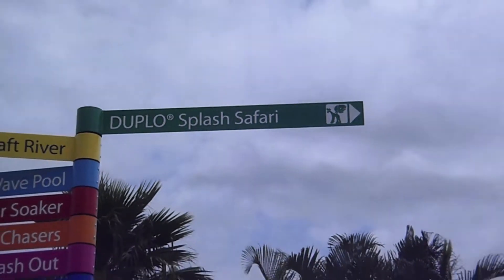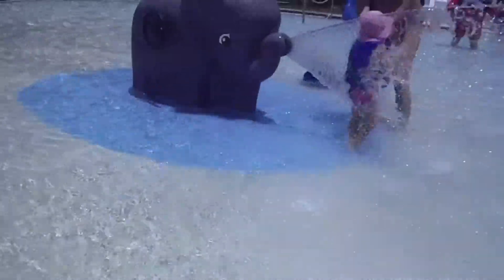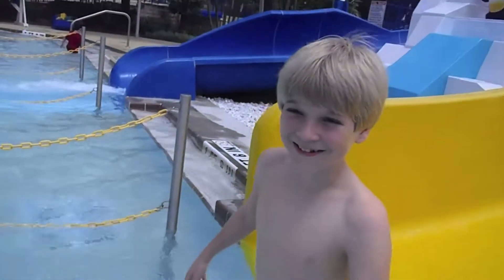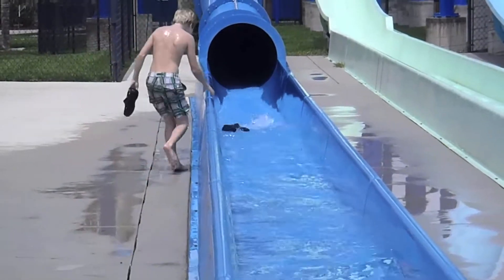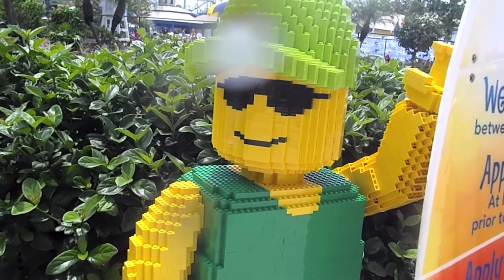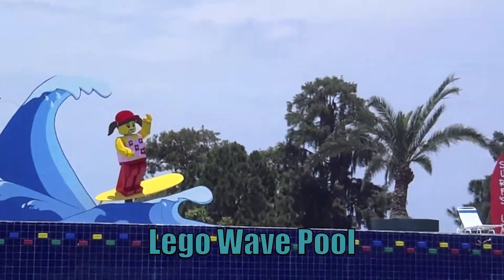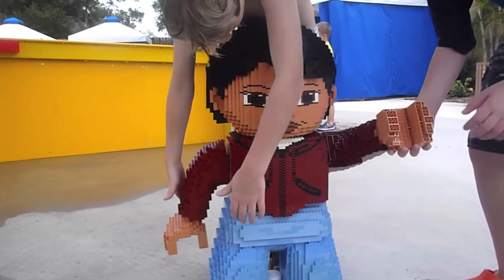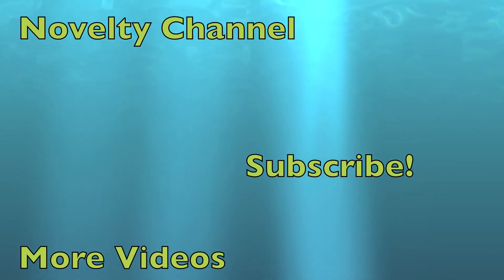POV tour of Legoland Florida Water park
Our trip to legoland Florida's BRAND NEW water park. Hope you enjoy!
STANDOUT ATTRACTION: It's a very so-so waterpark, so I guess it's the blue slide in Twin Chasers